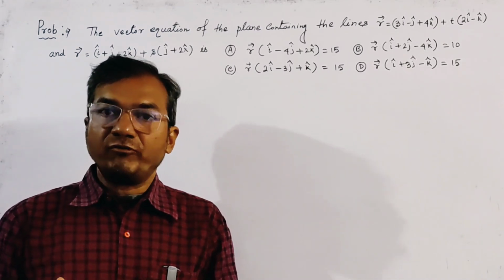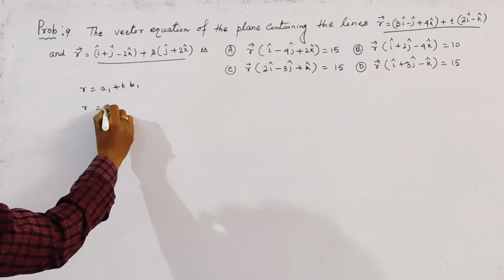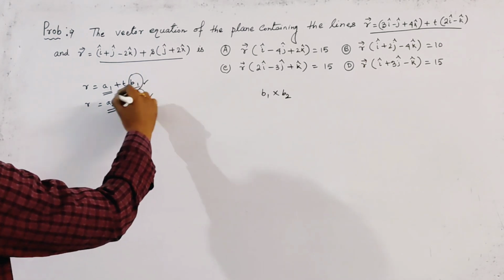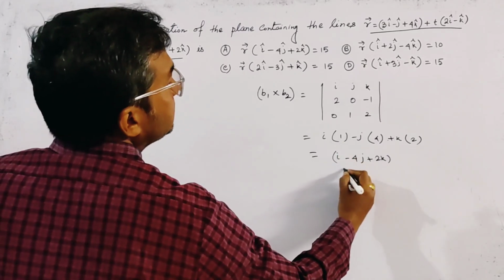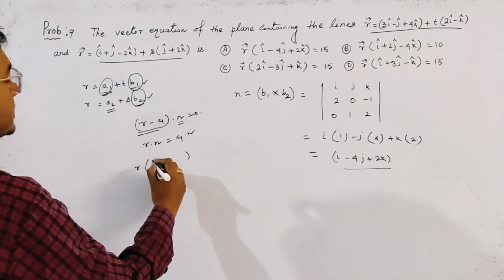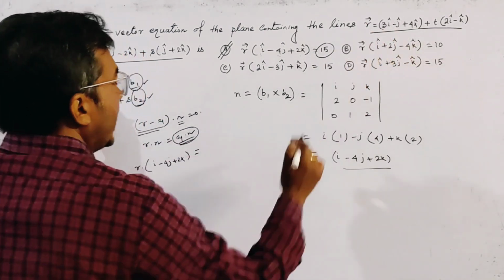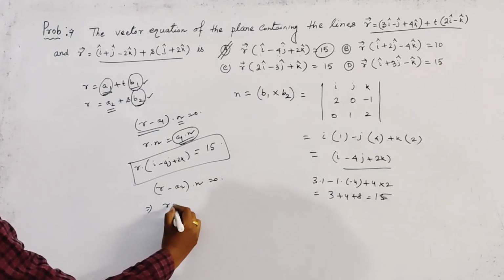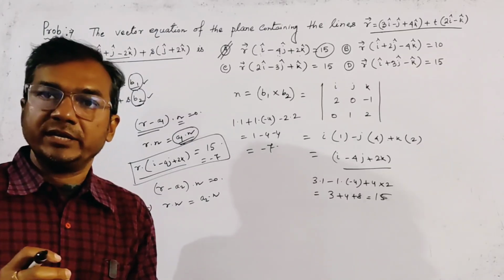The vector equation of the plane containing the lines r=3i-j+4k+t(2i-k) and r=i+j-2k+s(j+2k) is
Rajkishor Patra (M.Sc, Jadavpur University)